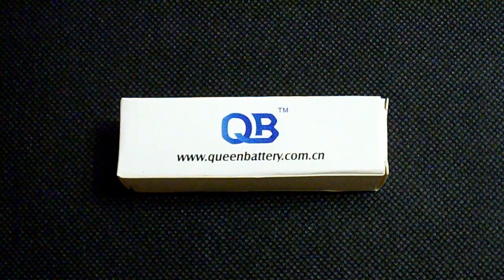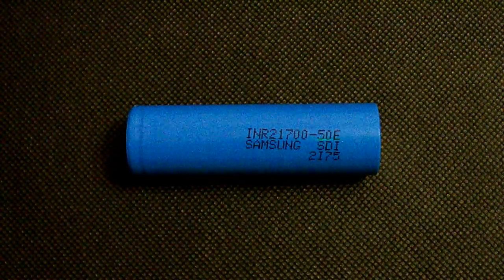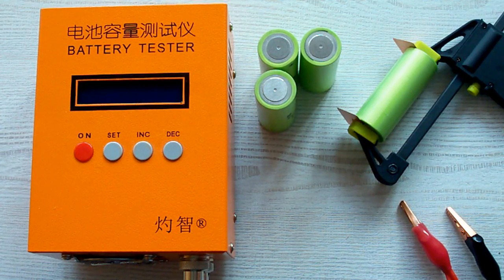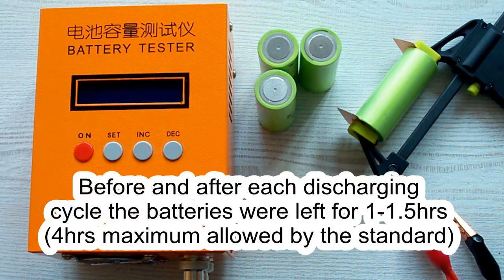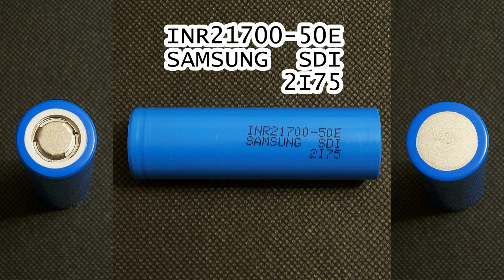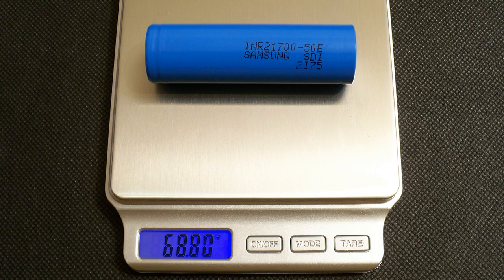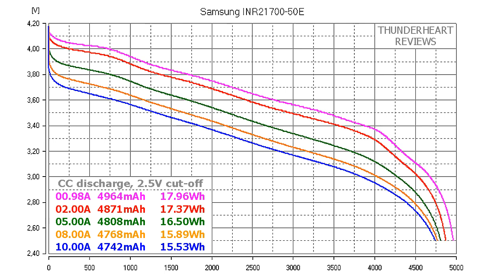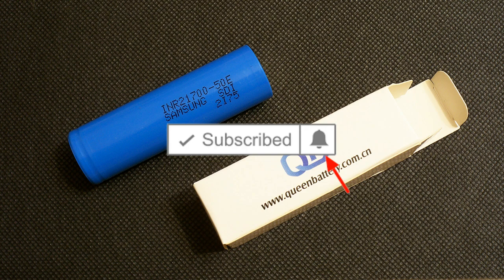Samsung 50E capacity test - 5000mAh or not?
Samsung INR21700-50E Li-ion battery's discharge capacity test
0:00 - Intro
0:39 - Testing equipment and conditions
1:49 - Battery supplier
2:13 - Samsung INR21700-50E specs and capacity test
3:43 - Verdict